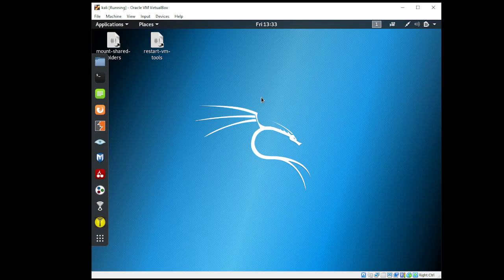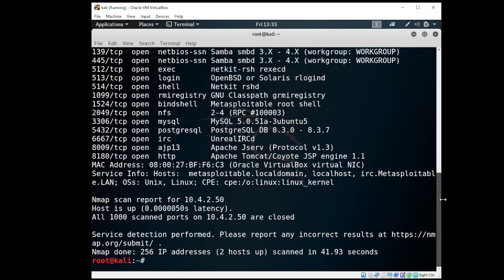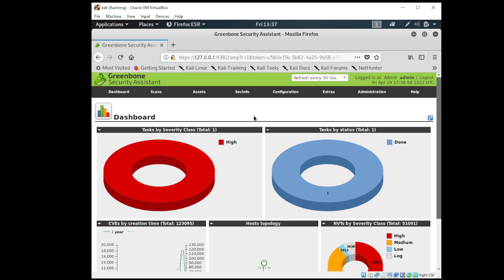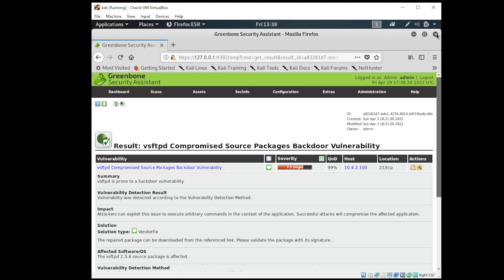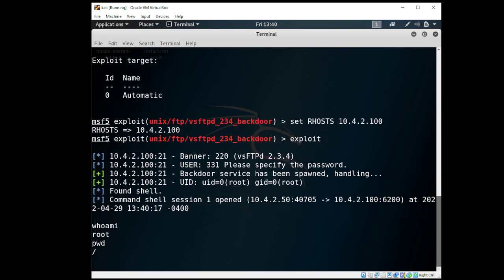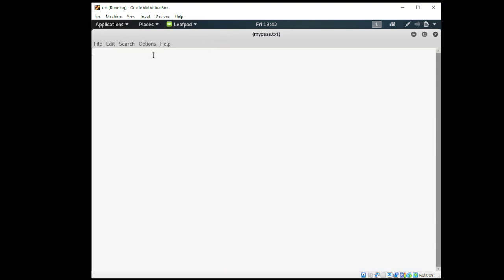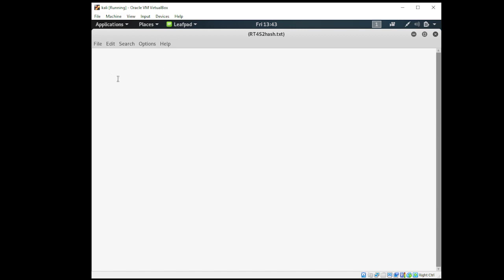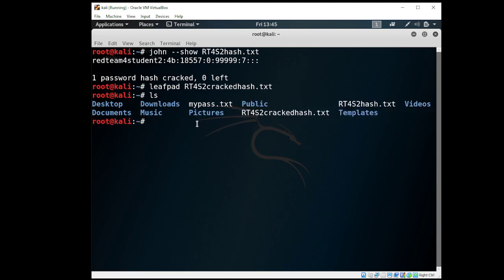VSFTPD 2.3.4 Exploit and Penetration Test Hacking Demonstration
Project 2 video submission